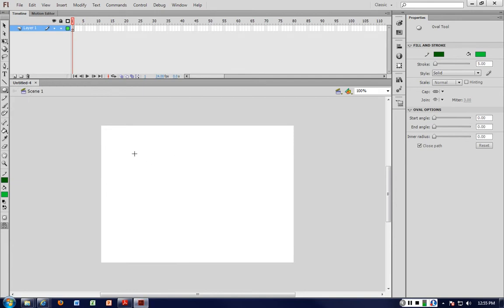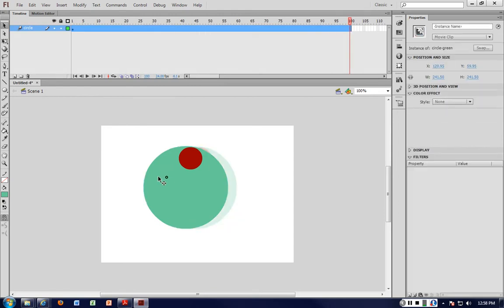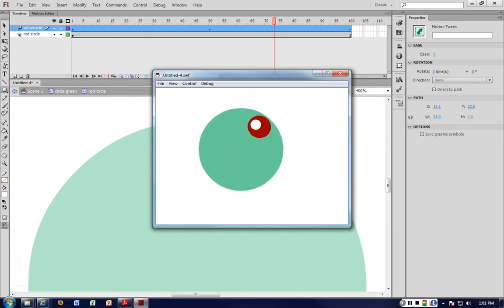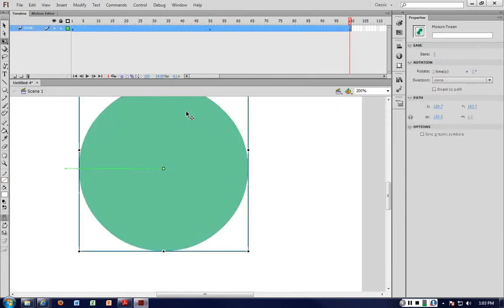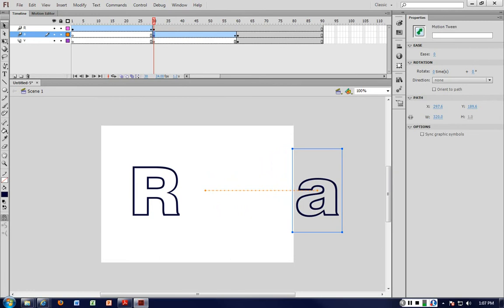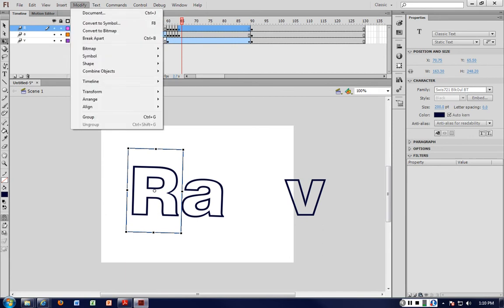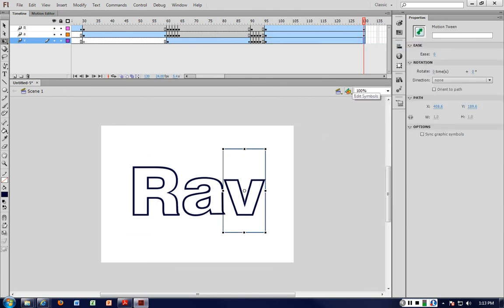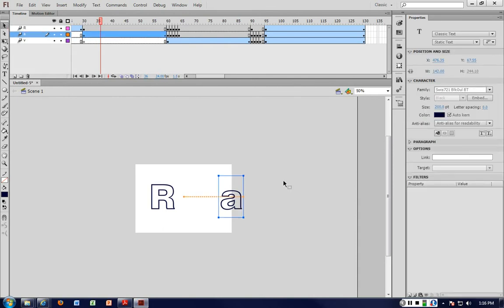M5 - Movie Clips